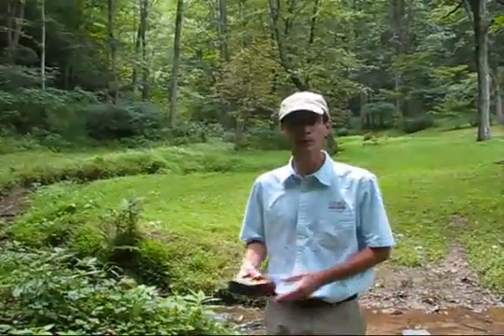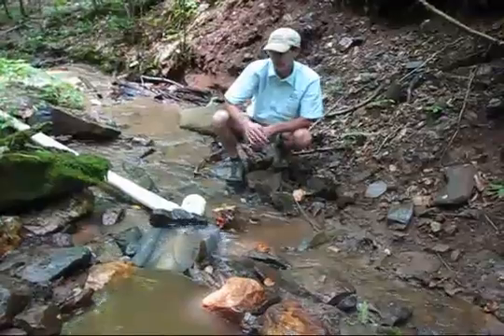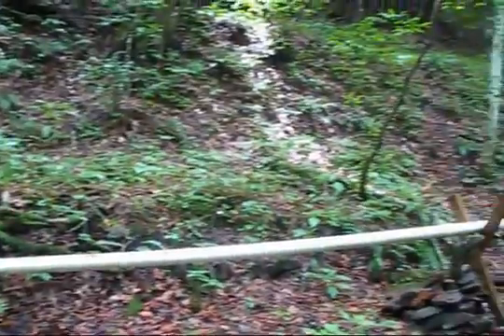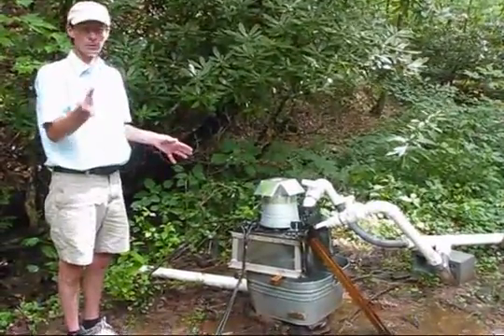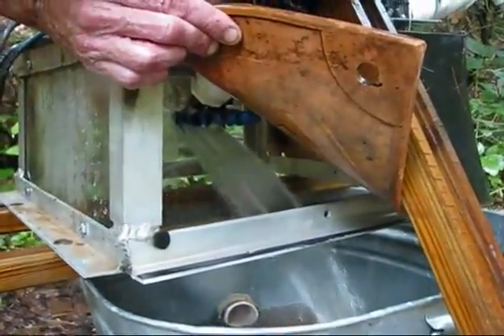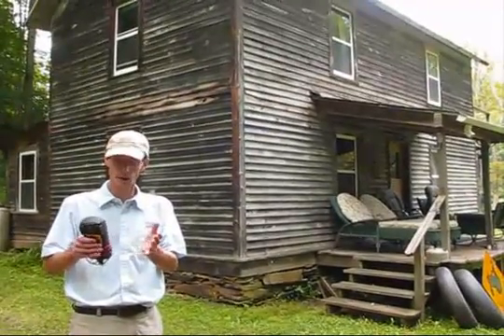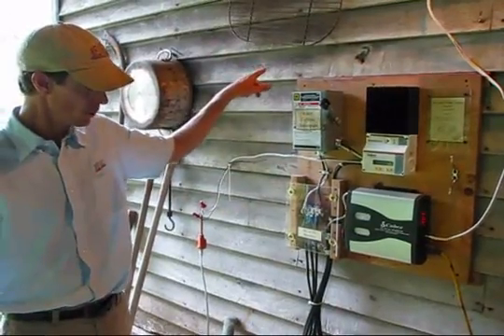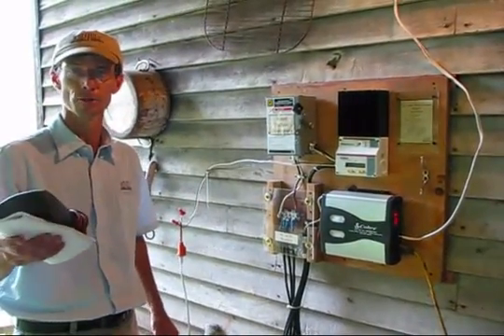Residential Water Turbine YouTube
Video by Red Hill General Store about Renewal Energy Residential Water Turbine installation.